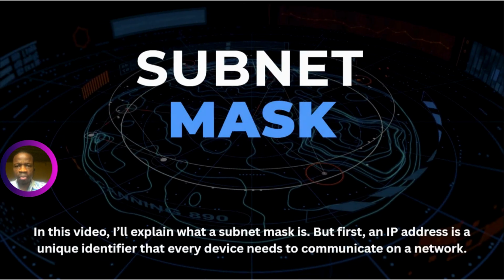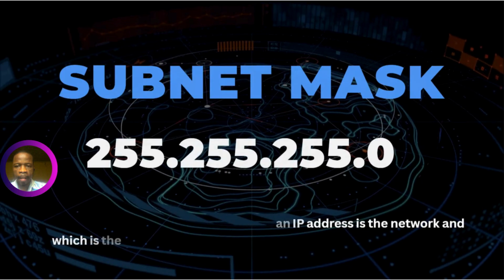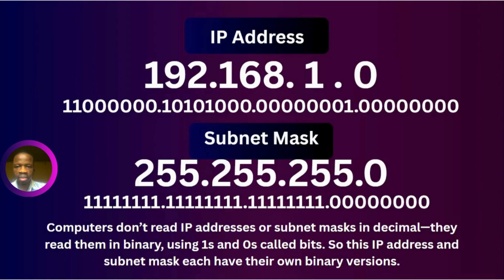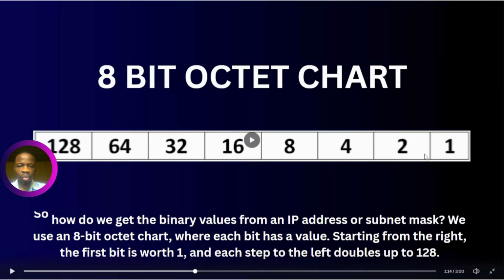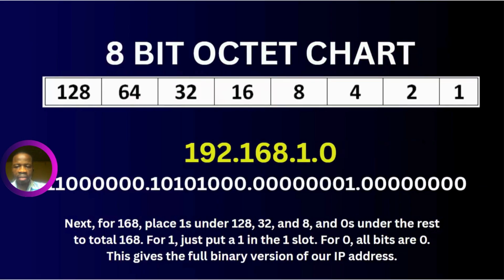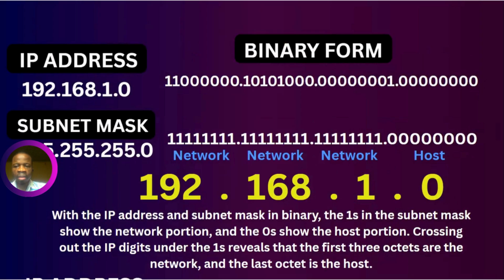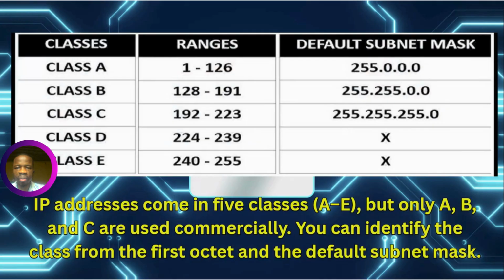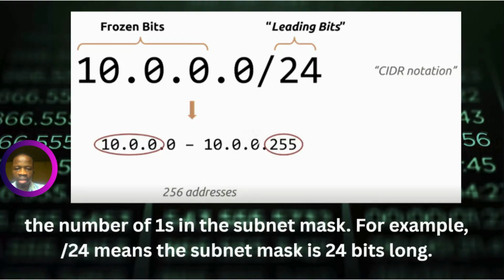Subnet Mask & Subnetting Basics | IP Address, CIDR, and Network for Beginners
Want to finally understand subnet masks, subnetting, IP addresses, and CIDR notation without confusion?

In this beginner-friendly networking tutorial, I break everything down in the simplest way possible—perfect for students, IT beginners, and anyone preparing for certifications like CompTIA Network+ or Security+.

👉 What you’ll learn in this video:

- What an IP address is and how it works

- The difference between Network ID and Host ID

- What a subnet mask is and why it’s important

- How subnet masks reveal the network/host portions

- How computers read IP addresses and subnet masks in binary

- How to convert decimal to binary using the 8-bit octet chart

- How subnetting works (with examples)

- Understanding CIDR notation (slash notation)

- IPv4 basics for beginners

Whether you're studying networking, cybersecurity, or preparing for IT exams, this video will help you build a strong foundation.